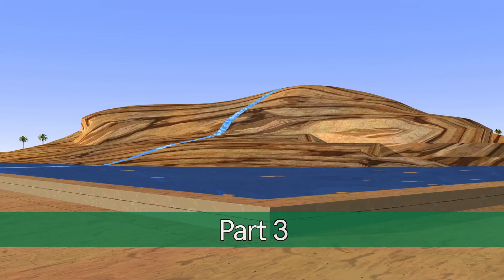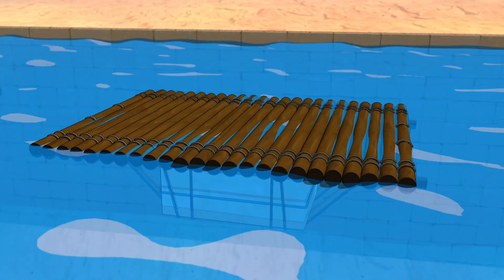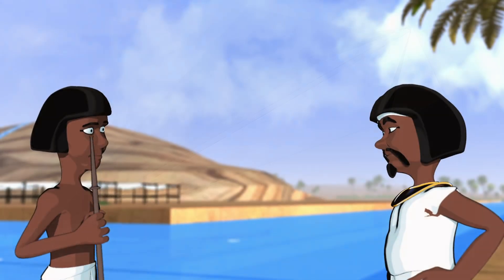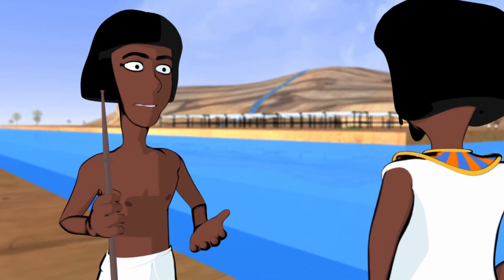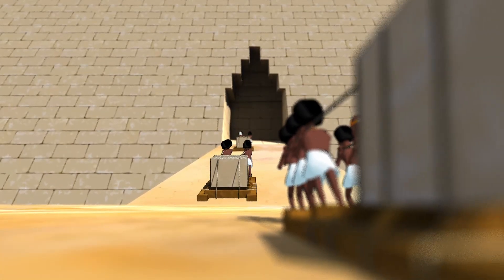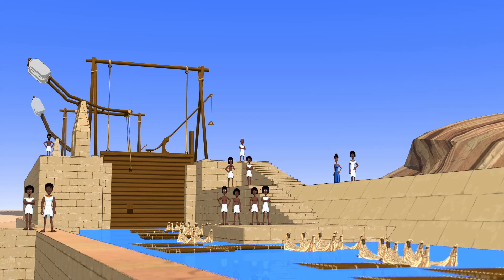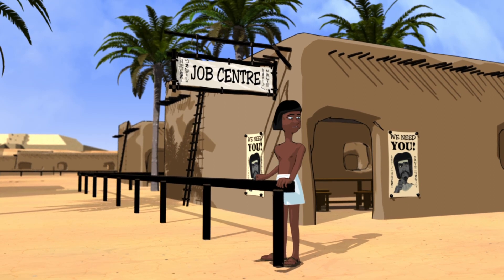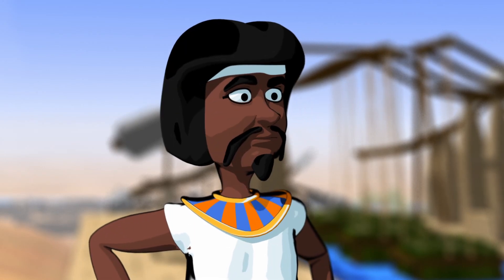The Evolution of Pyramid Building Part 3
Part 3 is a brand-new release for November 2022. Part 4 coming soon.

Haven’t watched Part 1 and Part 2?

When construction project manager Chris Massey set off on a surprise trip to Egypt it seemed he was in for a relaxing time - a cruise down the Nile, a hot air balloon ride over the Valley of the Kings, sunbathing by the Red Sea and guided tours of the most spectacular ancient structures in the world...

But wherever he looked, he saw problems with the perceived wisdom on how the pyramids, temples and tombs of the pharaohs were built:

If limestone blocks were dragged up a mud brick ramp to be placed at the top of the Great Pyramid, where is the evidence of this huge ramp? How could materials such as wooden rollers and mud bricks take the strain put on them by tons of stone?

Thousands of men are supposed to have dragged the building blocks across the desert in the searing heat - how did the ancient project managers keep morale up amongst the dusty and tired workforce? Surely there must have been an easier way?

Massey looked around him and saw the greatest resource available to the Egyptians - the waters of the mighty Nile. This engaging account is the result of Massey's pool-side ponderings, in which he gives a detailed alternative theory of how the ancient Egyptians could have used water to their advantage to make pyramid building much easier.

Where to buy your copy

Also available at W H Smith and all good book shops.